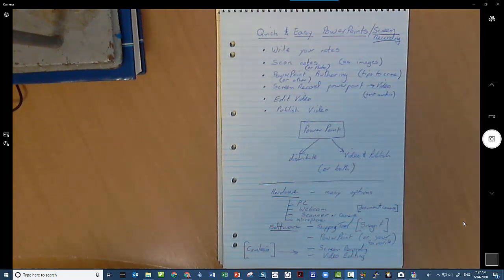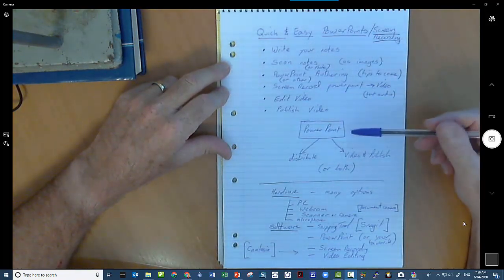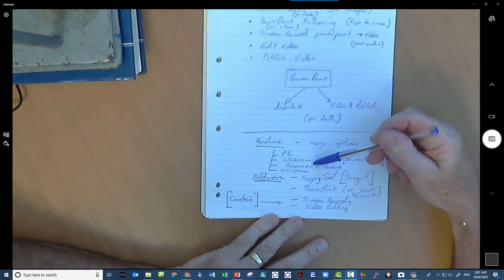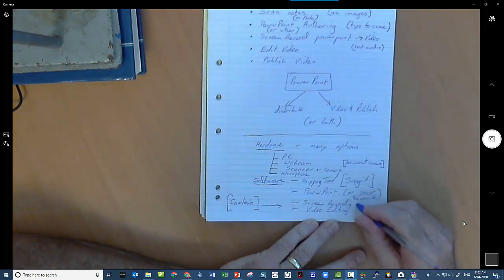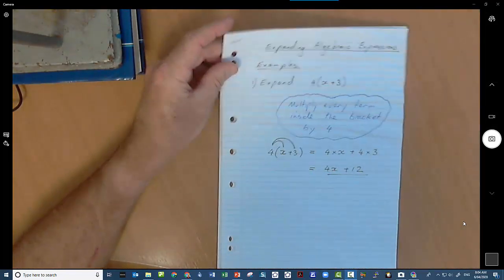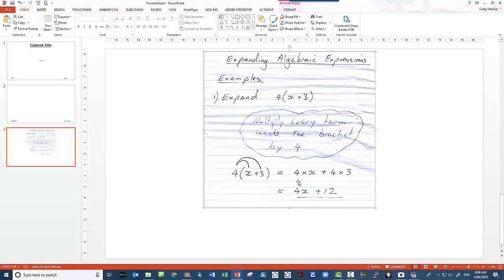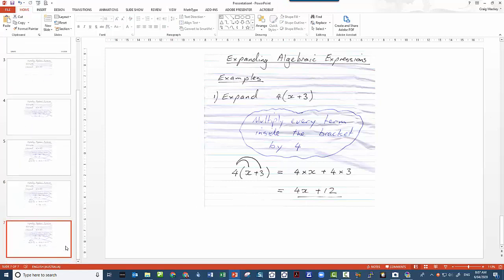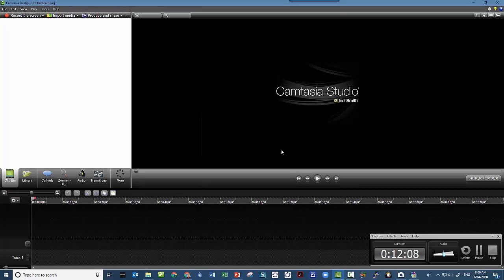Making Quick PowerPoints for Screen Recording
How to make quick (and rough) PowerPoints for screen recording, based on hand written notes.